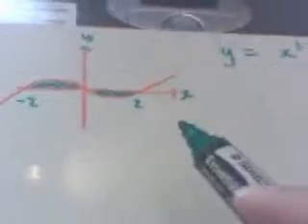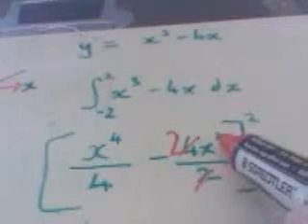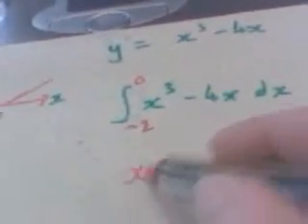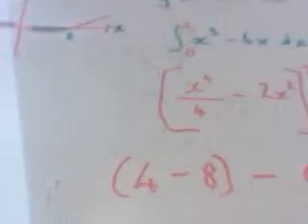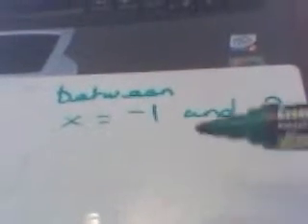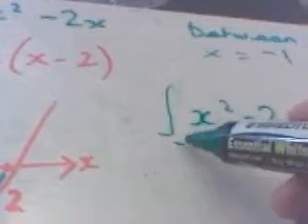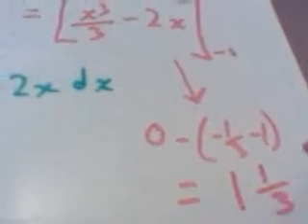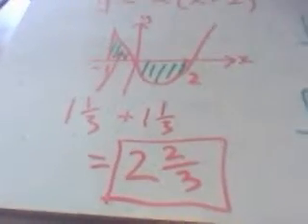Area Under a Curve 3 LW 2011